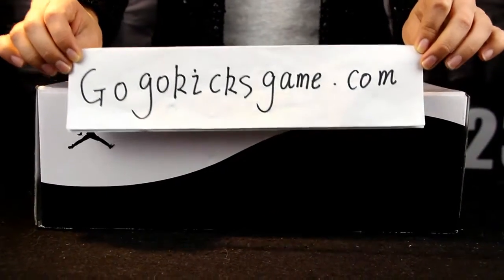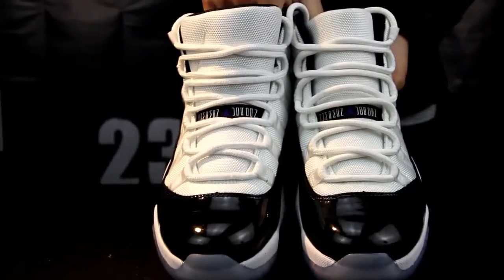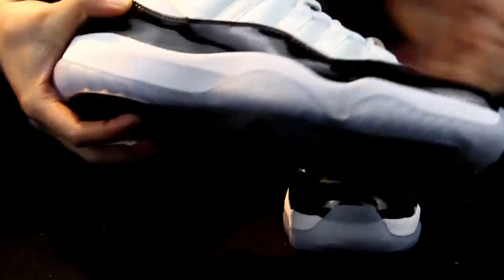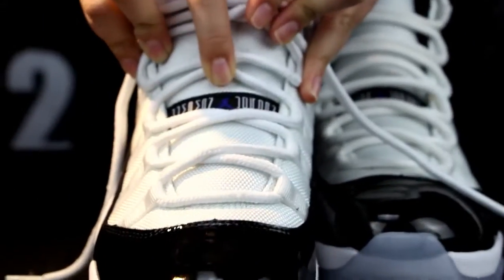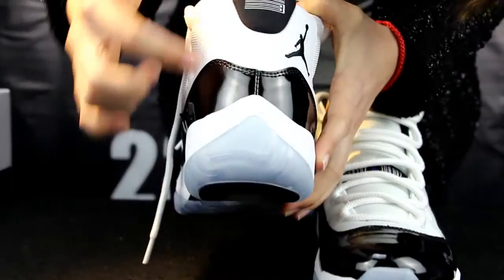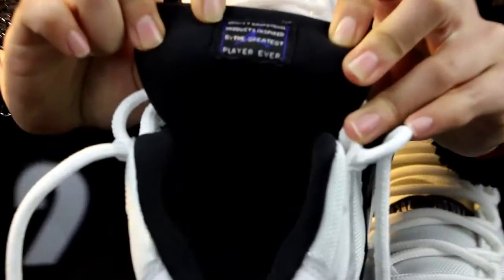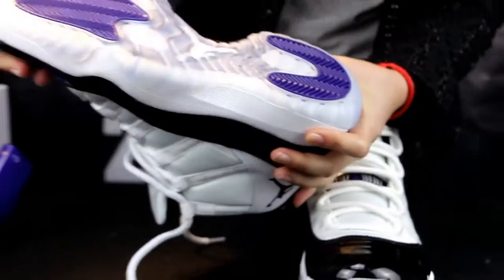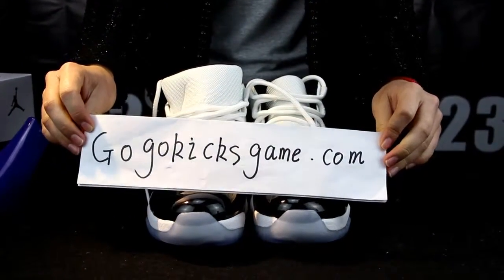Air Jordan 11 Retro High Concord Review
Ins:gogokicksproduct
Kik:92Susie
Skype: S-Suise